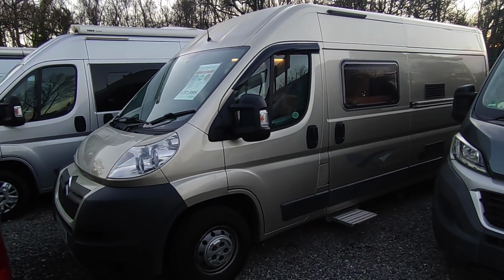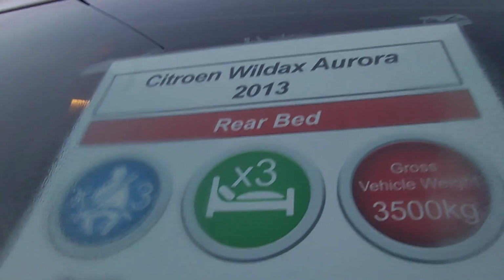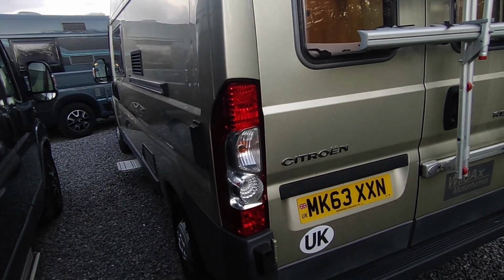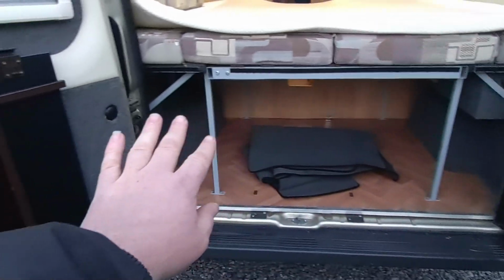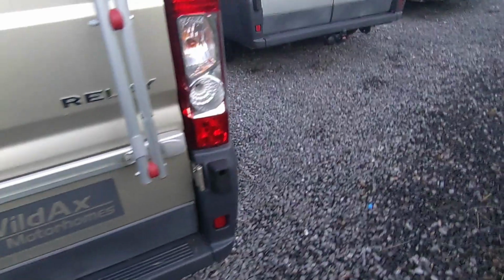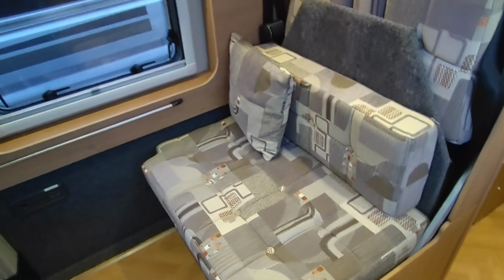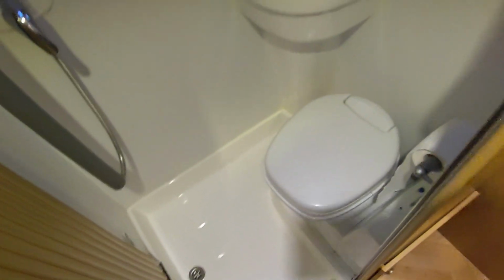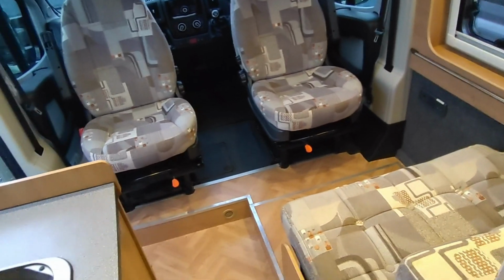2013 Wildax Aurora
🔍 Take a virtual tour with Jody around this 2013 Wildax Aurora available for purchase at Highbridge Caravans Devon Branch.

To find out the price and obtain further details, visit our comprehensive online listing